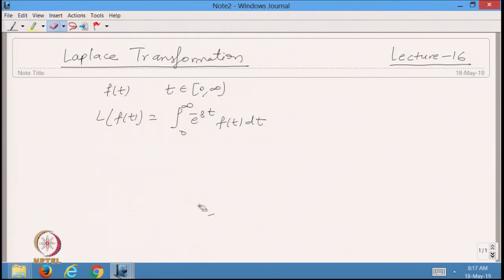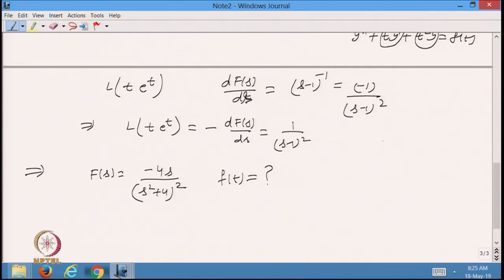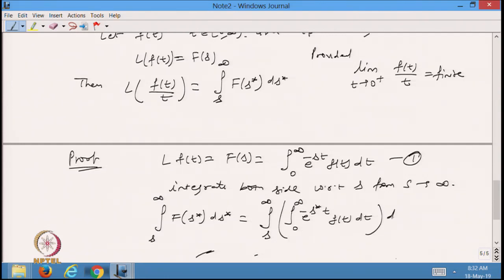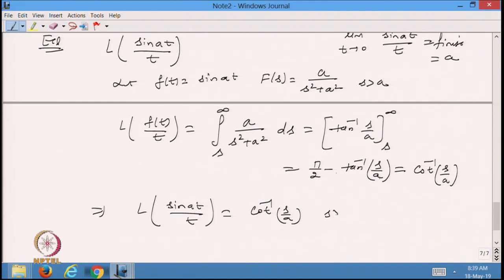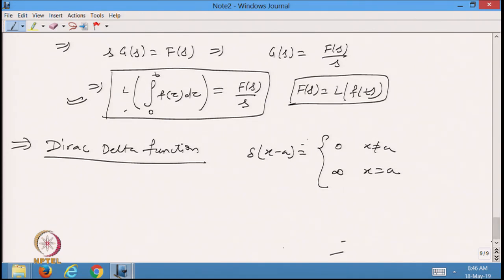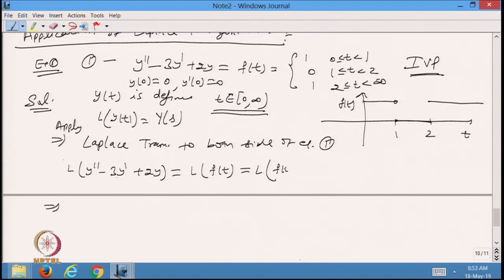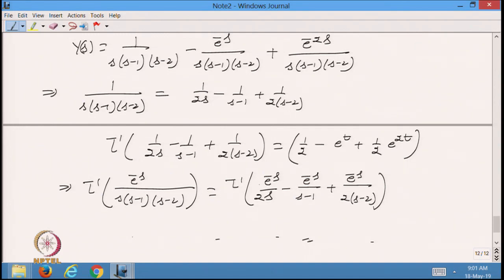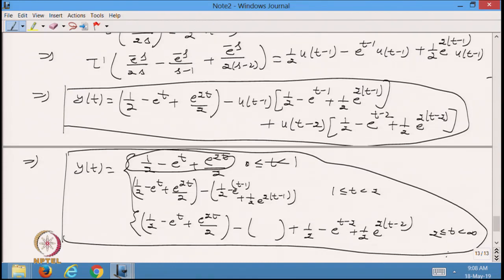Laplace Transform Method for Solving Ordinary Differential Equations